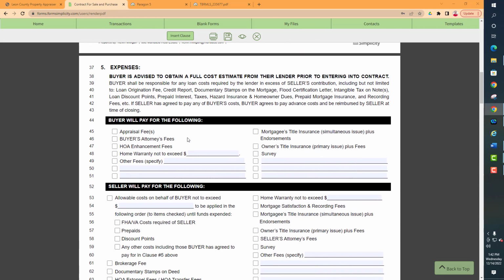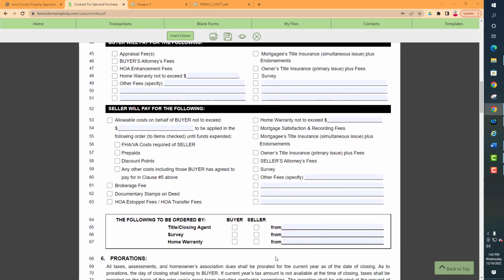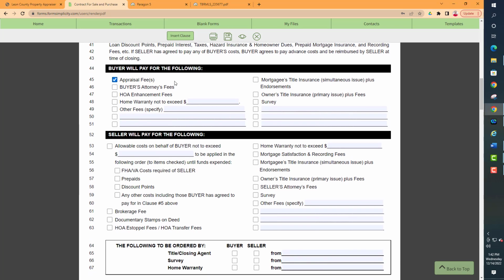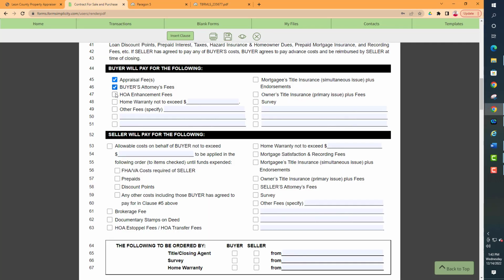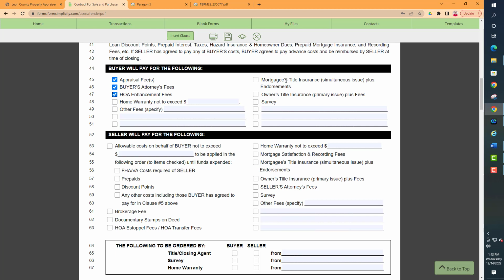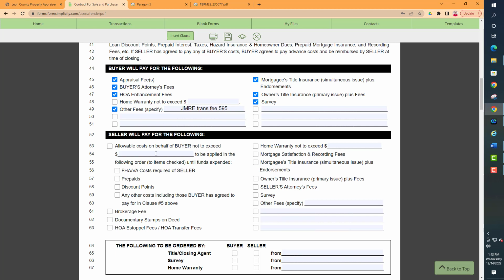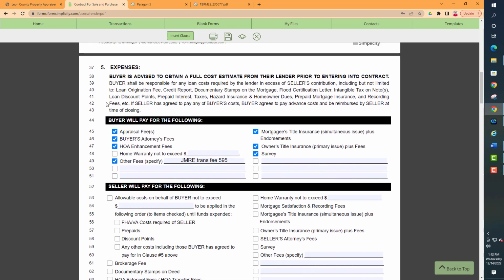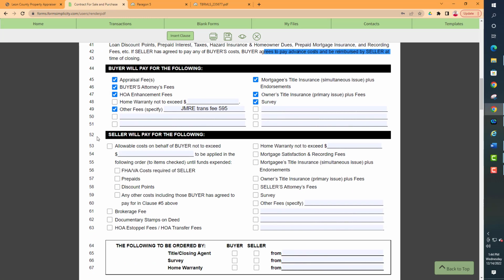VIDEO #5 Clause 5 Buyer Expenses